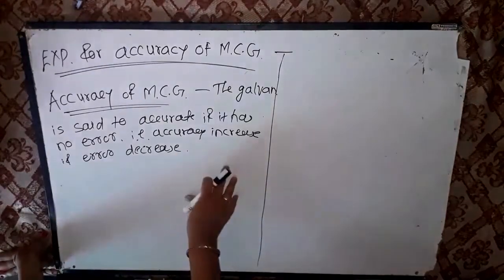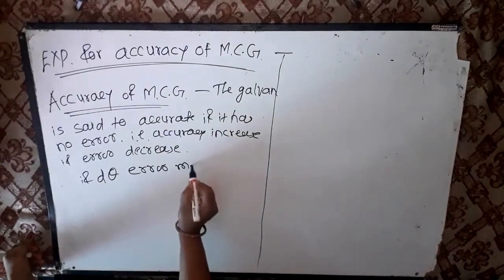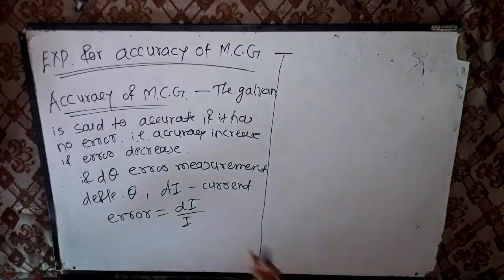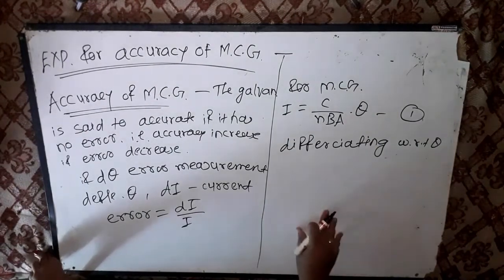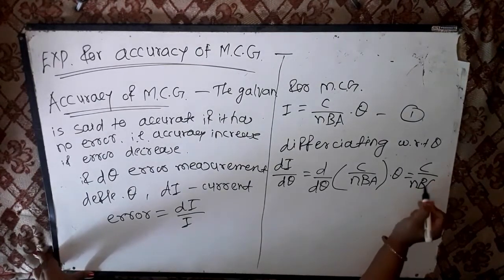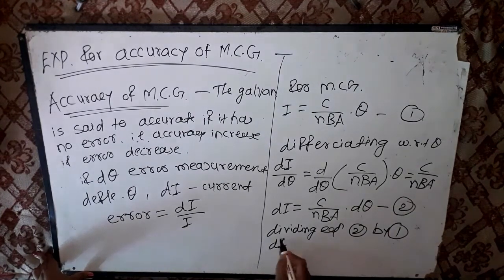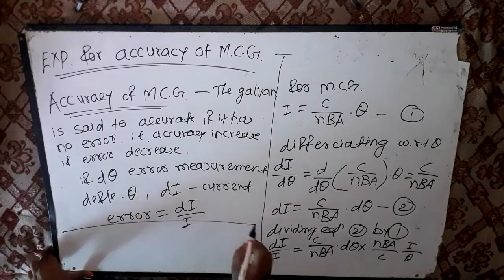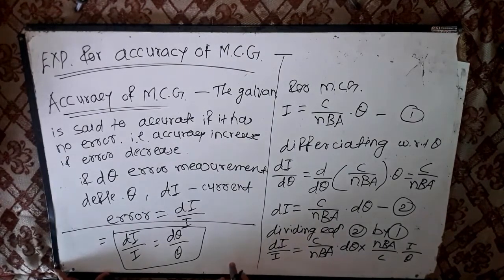Expression for accuracy of m. C. G.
Expression  for  accuracy  of m.c.g. ( 3 marks).